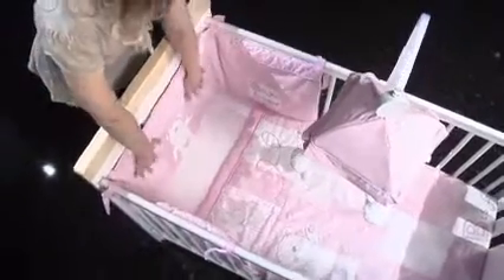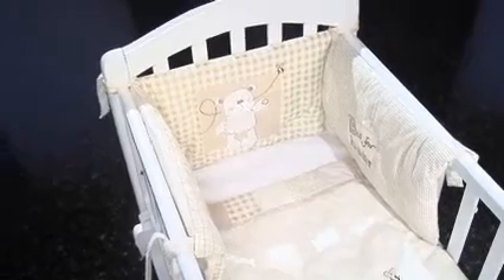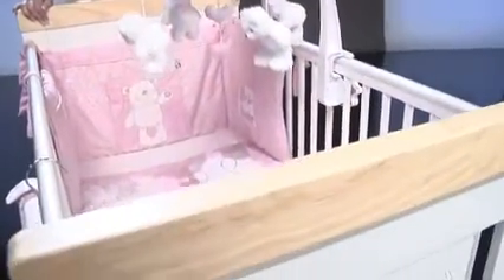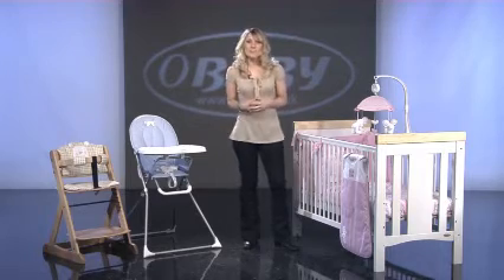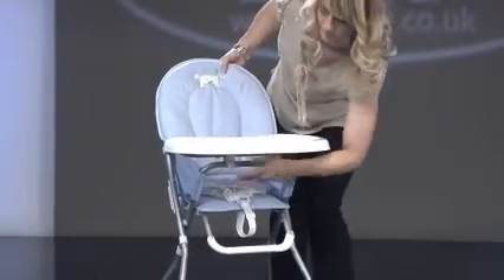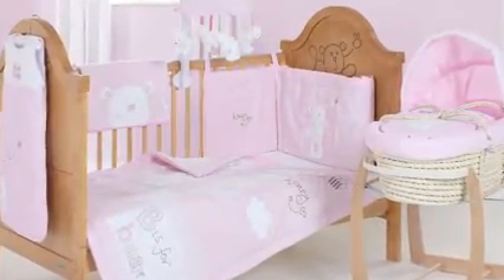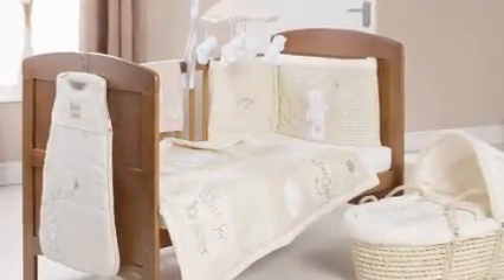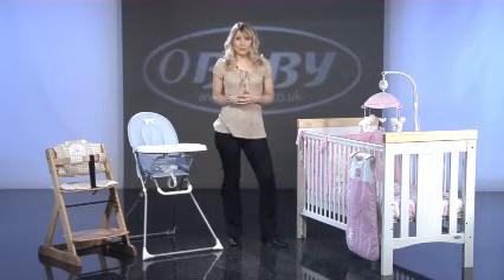OBaby B is for Bear - PreciousLittleOne.com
The OBaby B is for Bear range of products